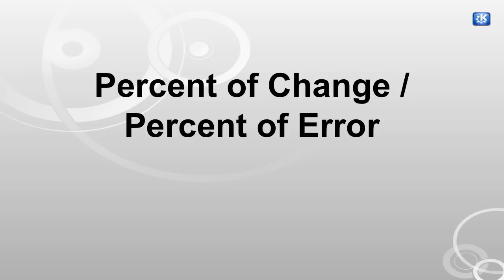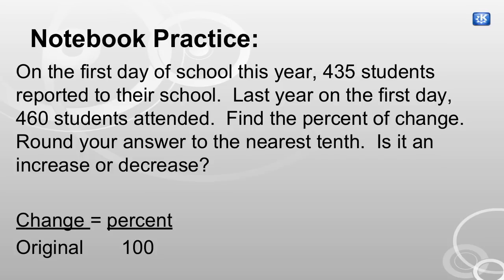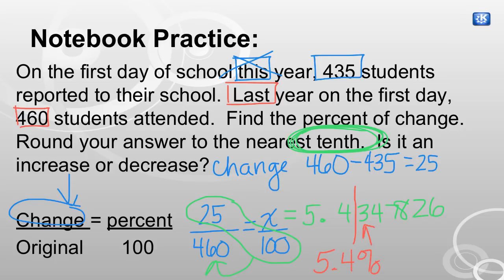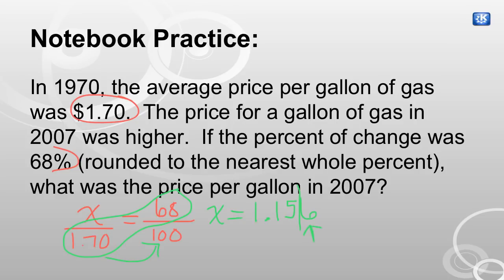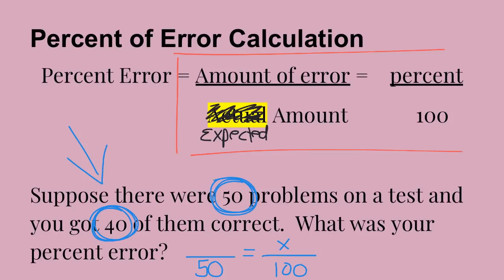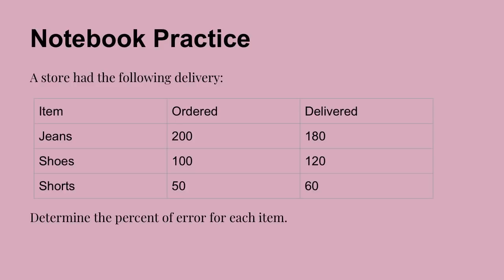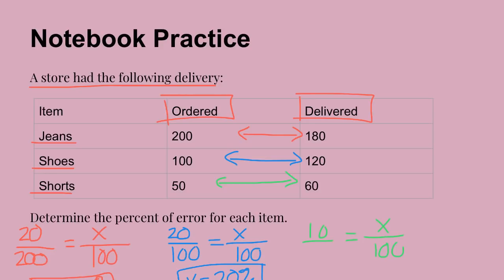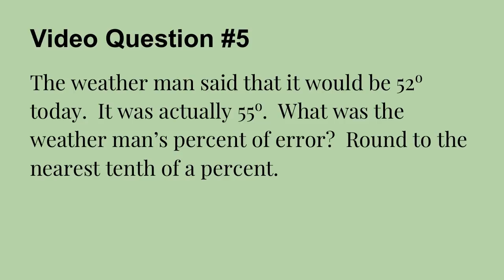Percent of Change- Percent of Error